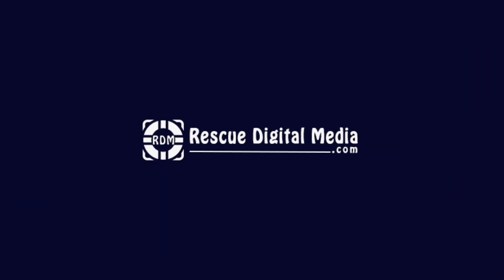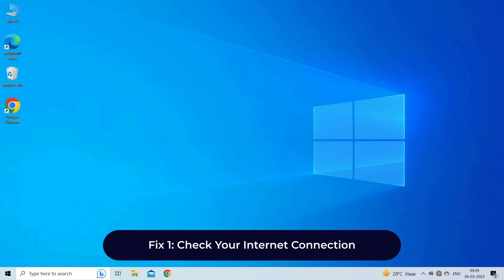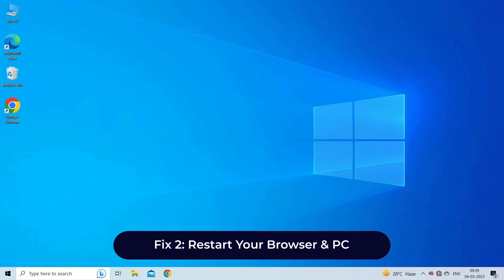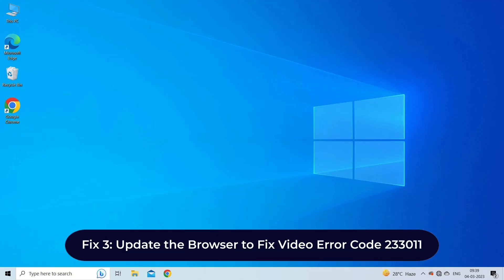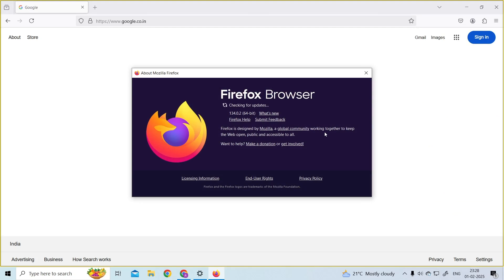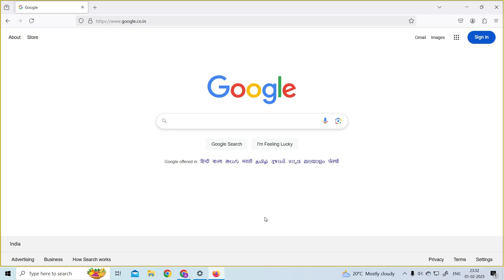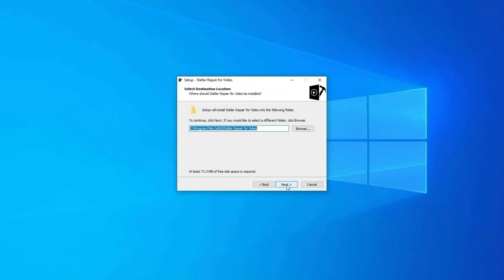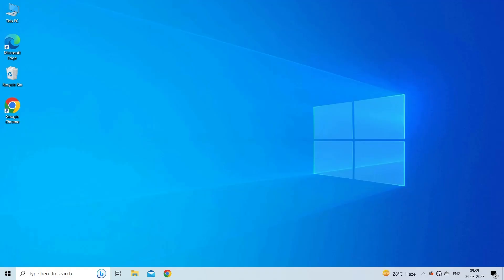5 Expert Ways- Fix This Video Cannot Be Played Error Code 233011 | Rescue Digital Media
To fix corrupted, jerky, pixelated, grainy, out-of-sync, truncated, blurry, no sound, black/gray screen, & other video-related issues, try Video Repair Tool.

Are you facing "this video cannot be played error code 233011"? Don’t worry! In this video, I’ll show you the fastest and most effective ways to fix this error on any device. Whether you're using Google Chrome, Firefox, Edge, or any other browser, I’ll walk you through simple troubleshooting steps to get your video playing again.

Key moments in the video:

00:00 - Intro
00:44 - Fix 1: Check Your Internet Connection
01:17 - Fix 2: Restart Your Browser & PC
02:01 - Fix 3: Update The Browser
03:00 - Fix 4: Disable Hardware Acceleration
03:53 - Fix 5: Use Video Repair Tool